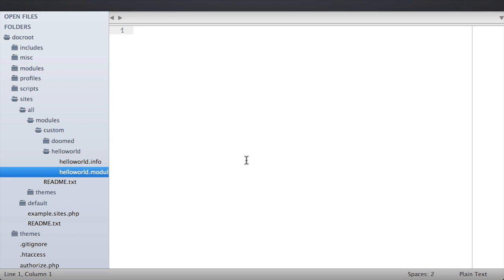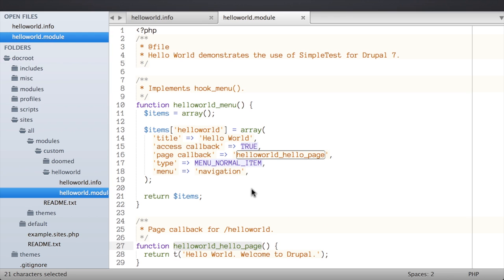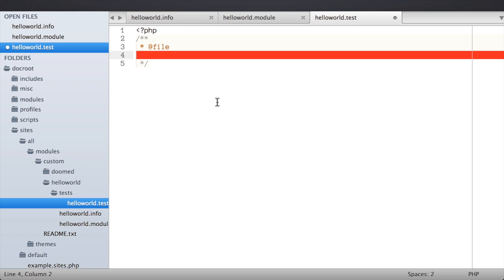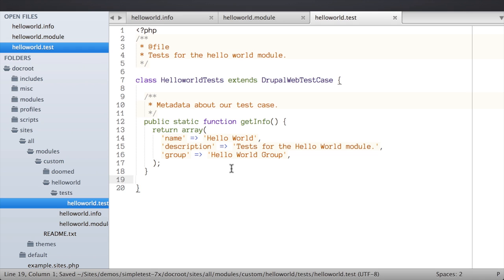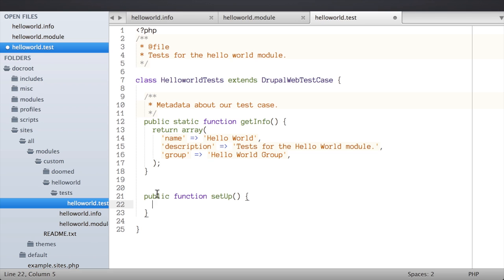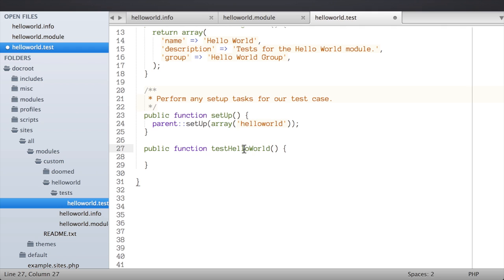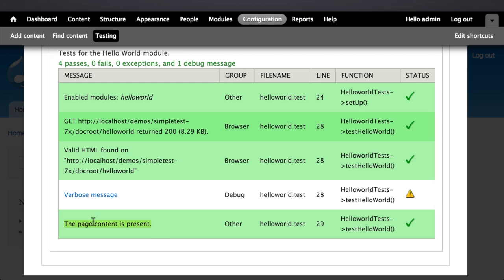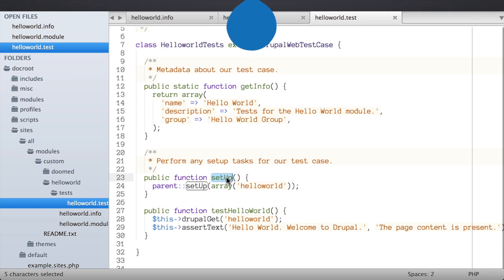Introduction to Automated Testing with SimpleTest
Testing, and quality assurance, are an important part of maintaining high-quality software. Together they ensure that the code we write functions as it is intended to, and that changes made later on do not introduce any regressions into our application. Its tedious work and generally involves coming up with a list of tasks that prove a specific feature is working, and then repeating the list of tasks every time a change is made.

Automated testing is the process of writing code to reduce the number of things we need to do manually when testing our software. That list you created to ensure your software is working correctly is likely something that can be easily automated with a testing framework like SimpleTest. Doing so can dramatically reduce the amount of time it takes to perform QA, and improve the overall stability of our applications.

The SimpleTest testing framework was introduced into Drupal core early on in the Drupal 7 development cycle. Since then it has had a profound impact on the way our community develops Drupal. Core now contains a whole suite of tests that cover somewhere in the neighborhood of 75% of the softwares functionality. Every time a new features is introduced, or a bug is fixed, this battery of tests confirms that the fix to the date formatting function didn't inadvertently break something else.

In this series we'll learn to write our own automated tests for Drupal 7 using SimpleTests. We'll walk through enabling SimpleTest, and running one or more test cases with both the SimpleTest UI, and with drush. Then we'll cover some of the related terminology like the difference between functional tests and unit tests. As well as discuss why testing is an important part of development and worth the investment.